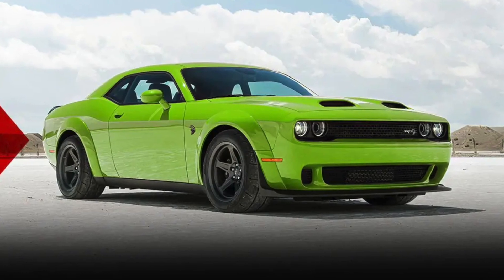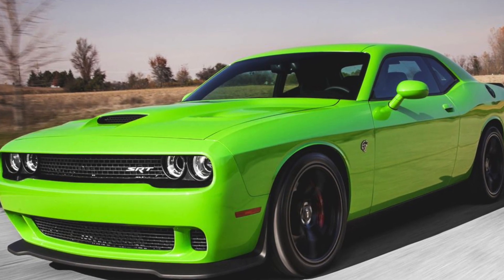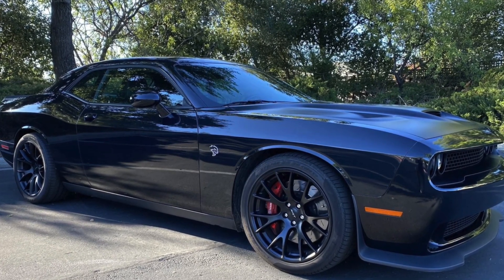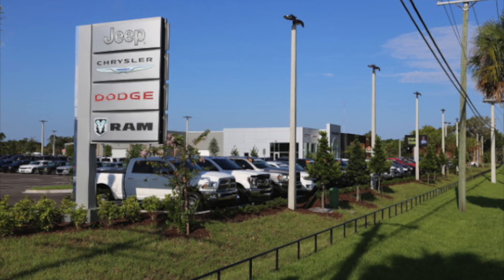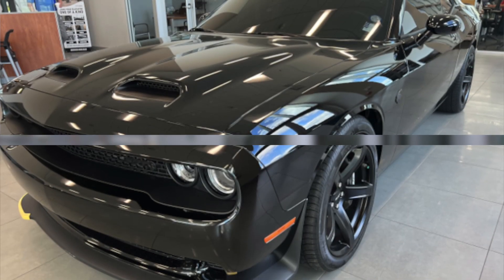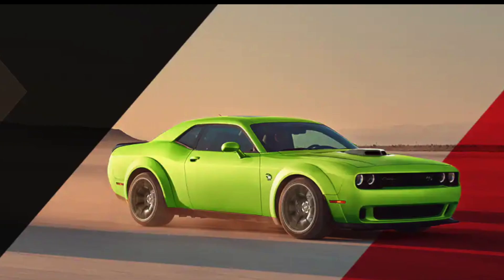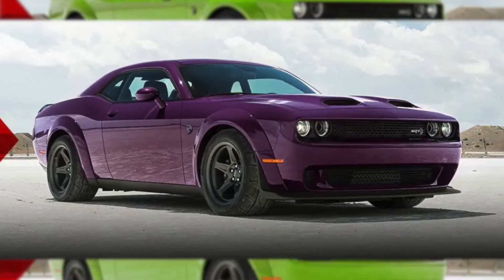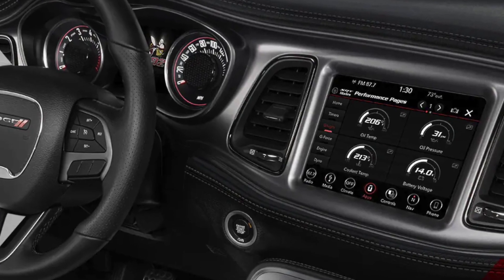Matthew "Jake" Hiers Reviews the 2023 Dodge Demon 170 Last Call: Is It the Best Muscle Car Ever Made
Comfort and Convenience The Demon one-seventy not only the ultimate muscle-car, it is also a comfortable and convenient car, with a spacious interior, a comfortable ride, and plenty of cargo space. It also comes standard with a number of amenities, such as a sunroof, heated seats, and a navigation system. Men, you can now have your muscle-car cake, and eat it too! , Value & Collectability The Challenger Demon one-seventy Last-Call is a limited-production model, which makes it very desirable for collectors. Previous models of the Challenger, such as the Hellcat, have appreciated dramatically in value. For example, a 2015 Dodge Challenger SRT Hellcat with 10,000 miles on it sold for $90,000 in 2022. Significantly more than the car's original MSRP of $65,000. The Challenger one-seventy Last-Call is a limited-production model, which means that there are only a finite number of them available. This makes them more desirable for collectors. Second, the Challenger one-seventy Last-Call is one of the most powerful muscle cars produced, and there is a growing demand for high-performance vehicles and there is a growing demand for stylish, performance vehicles. , Availability Learn more about the 2023 Challenger one-seventy Last-Call today at Boniface-Hires Chrysler Dodge Ram in Merritt Island, FL. They are one of the few dealerships in the country that will have a Last-Call available, with a limited production of just 33-hundred cars, don't miss your chance to own one of these iconic muscle-cars. , Design The Challenger Demon one-seventy is a stylish car, with a sleek exterior design that features Fan-favorite finishes from over the years, including Destroyer Gray, Plum Crazy, Sublime and B5 Blue paint, as well as a carbon fiber spoiler. The interior is also stylish, with black leather seats, a heated steering wheel, and a touchscreen infotainment system.